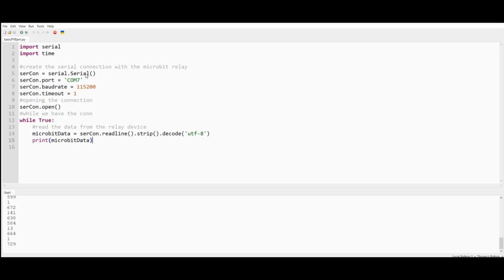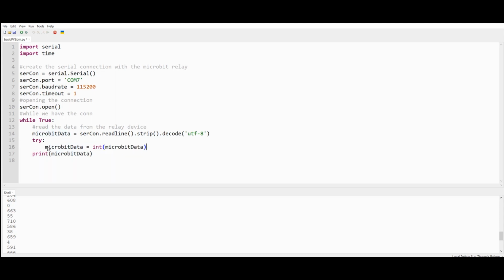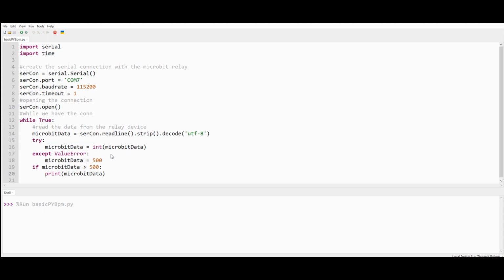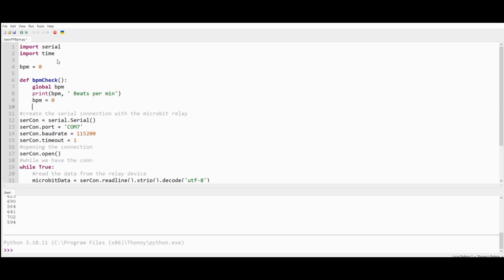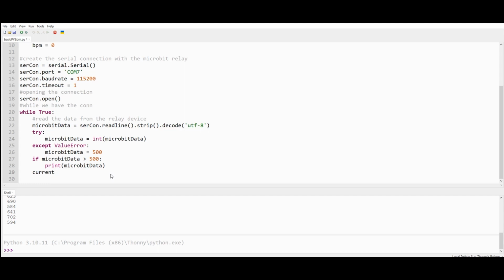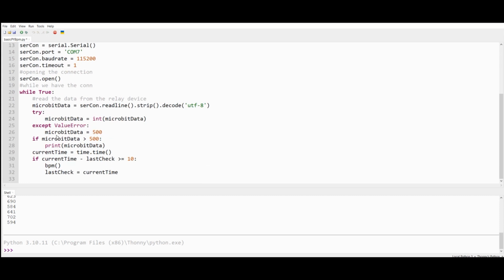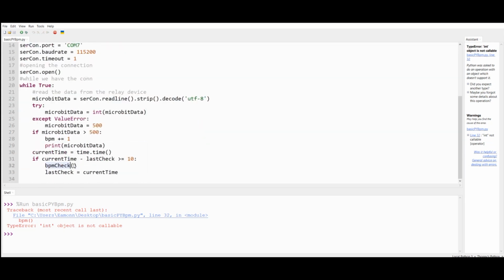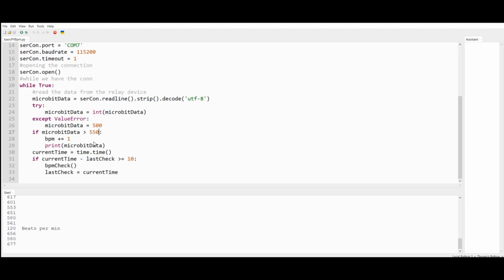Using python to handle data from a pulse sensor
This video gives a very basic guide to collecting and proccessing data gathered via a pulse sensor and a Microbit.